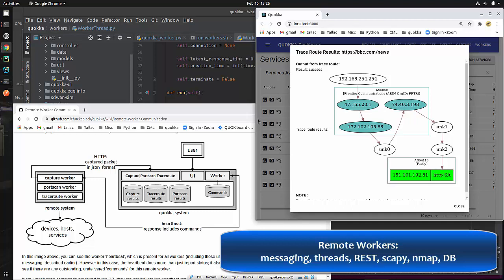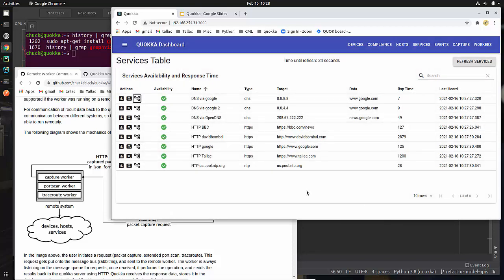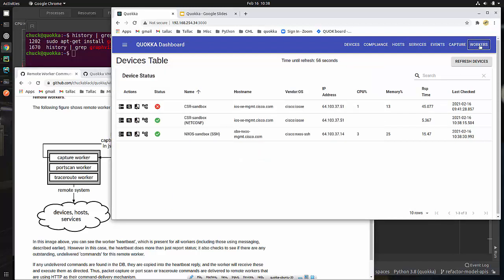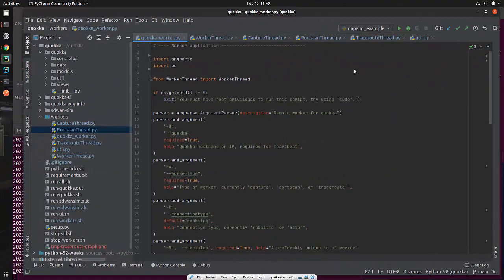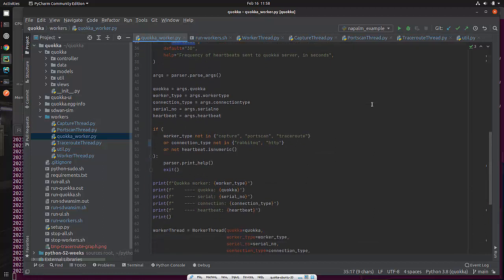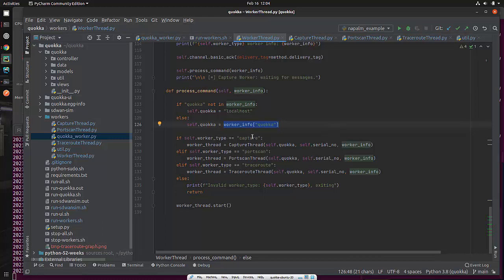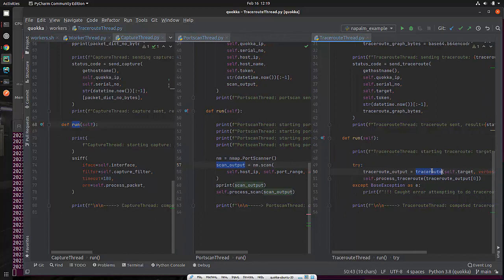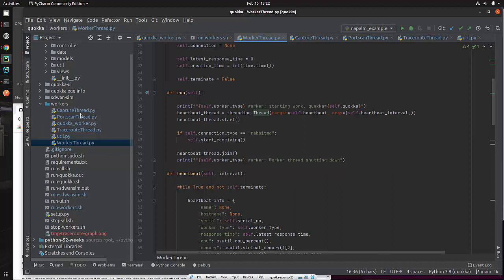qw 13 remote workers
What remote workers do, how they do it, how the design works, including messaging, object oriented stuff, REST apis, nmap, scapy, etc.